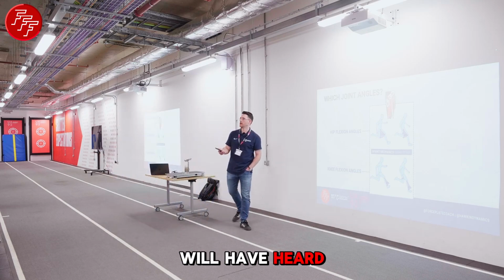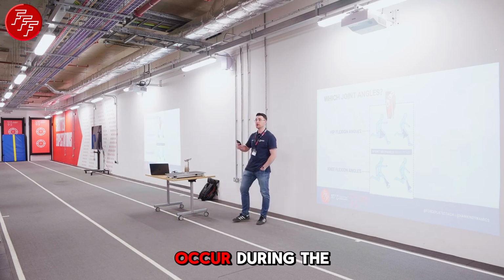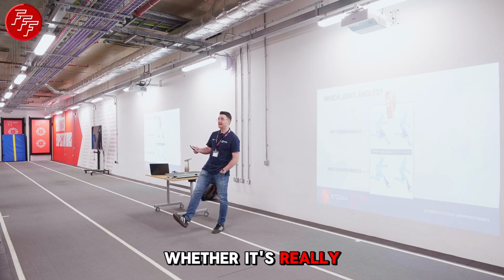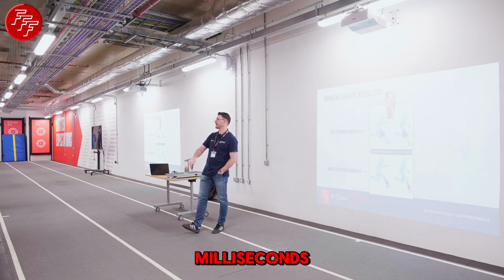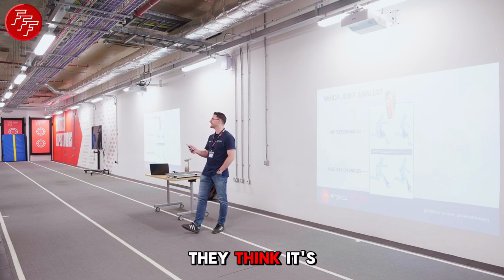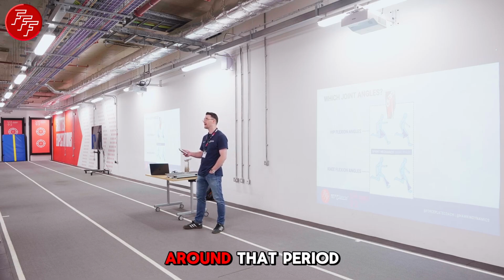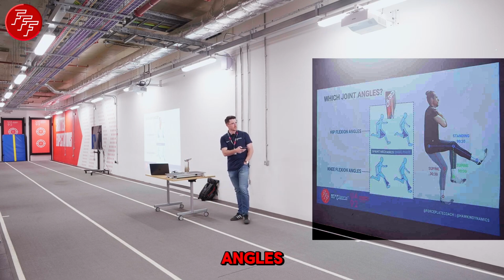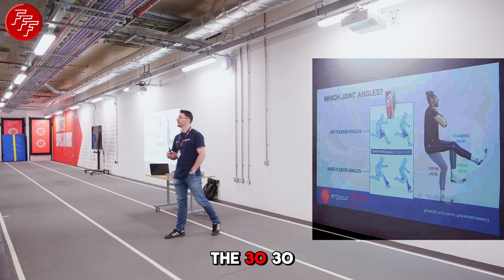John McMahon - Which Hamstring Test Should You Use?